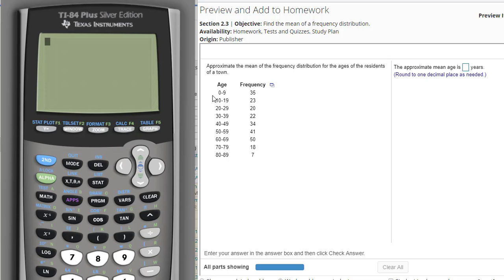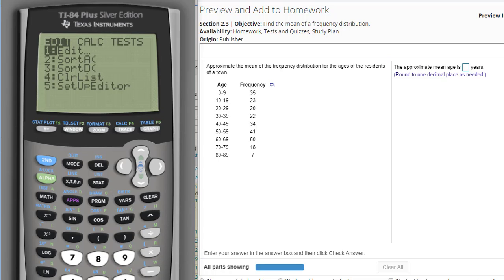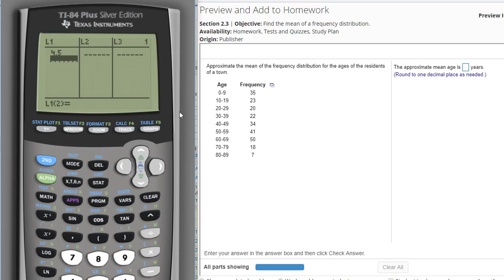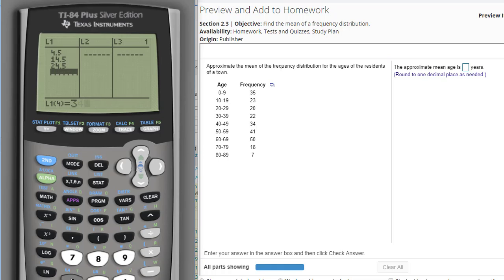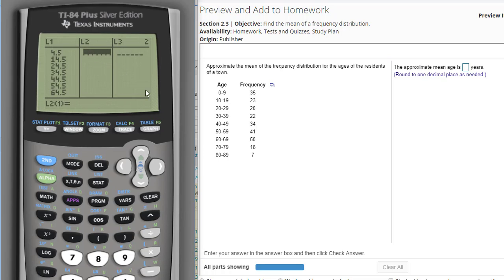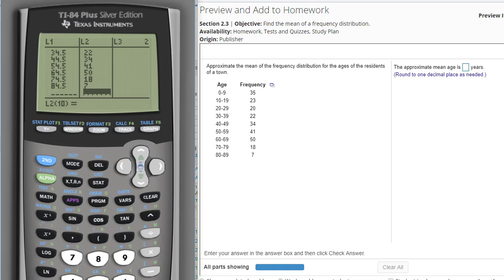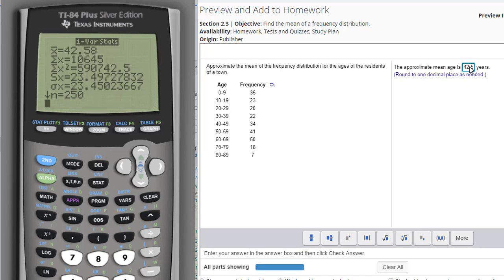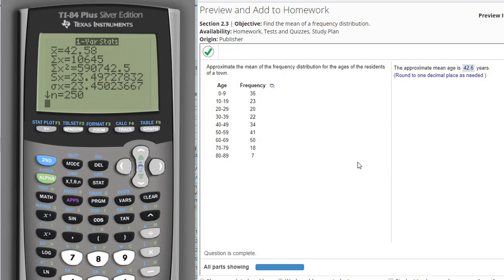Mean and Standard Deviation from a Frequency Distribution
Finding the mean of a frequency distribution using the TI-83 or 84 calculator.